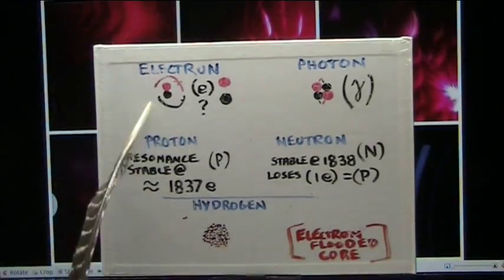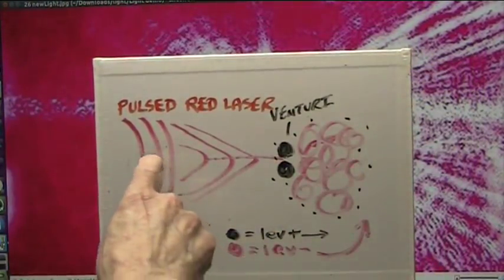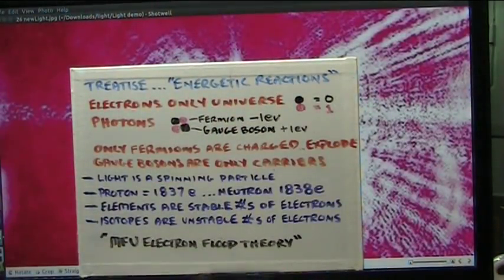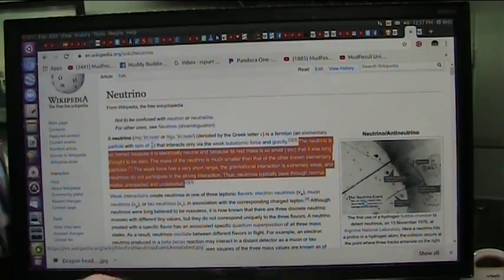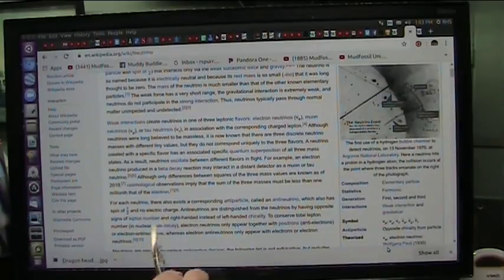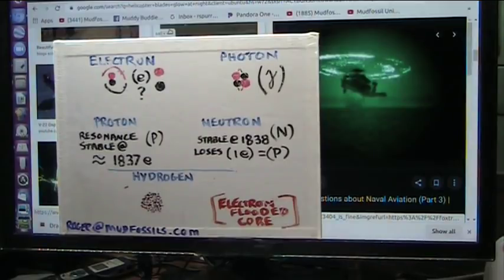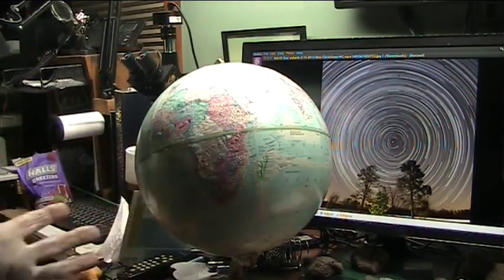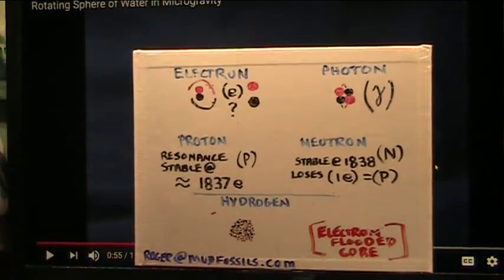MFU Treatise on Energetic Reaction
This video is material in nature and physical experimental evidence is seen for every allegation.
In this video I address every electronic reaction including Gravity and Dark matter and our overheated Earth. You will actually see that light can accelerate and is a particle and can charge separate.